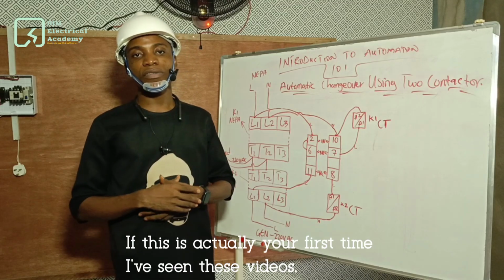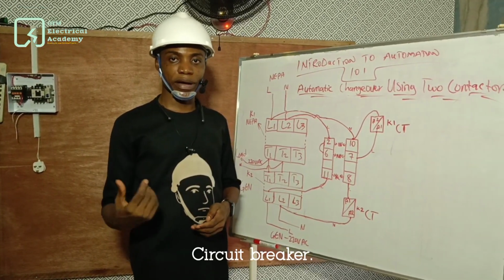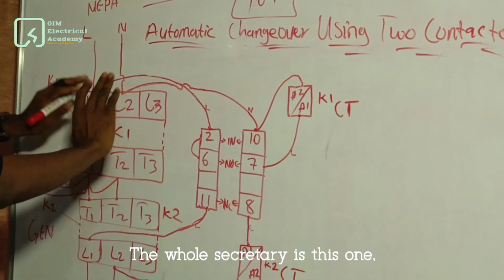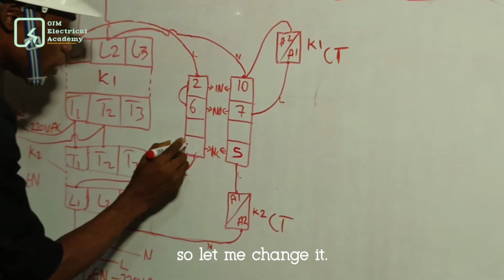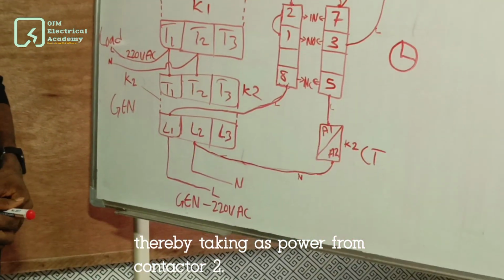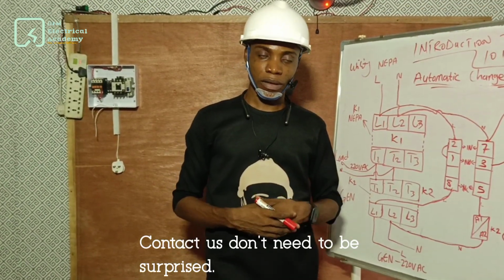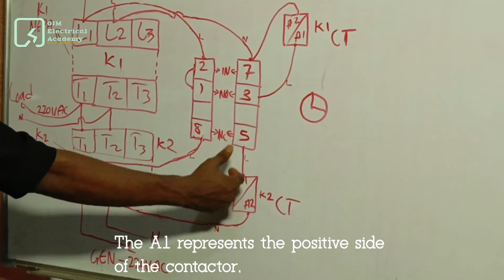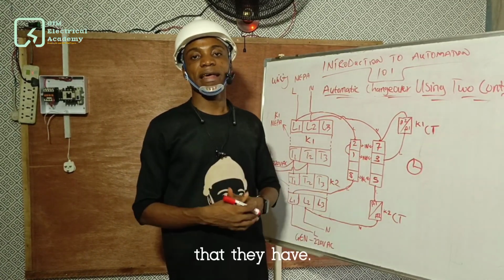How to build an automatic changeover using 2 contactors_#electrician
This is a step by step video on how to build a single phase automatic changeover using 2 contactors, relay and a single pole breaker.